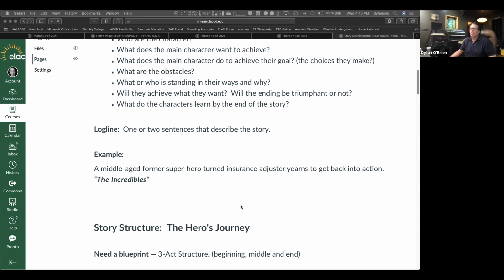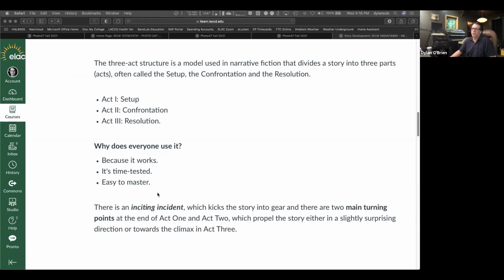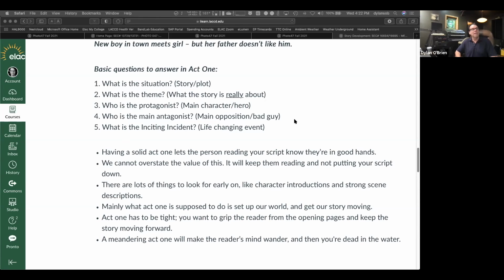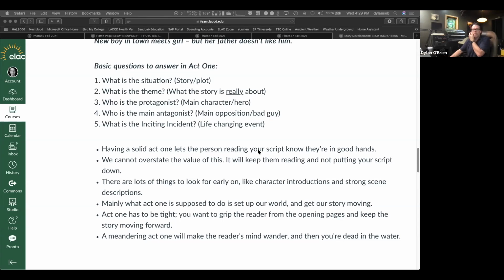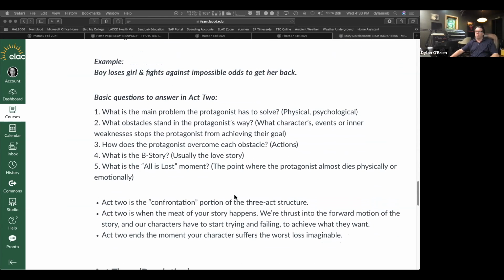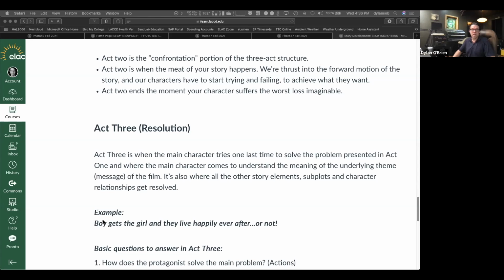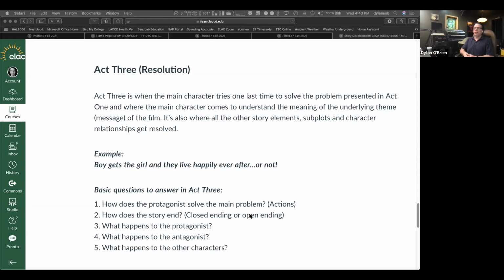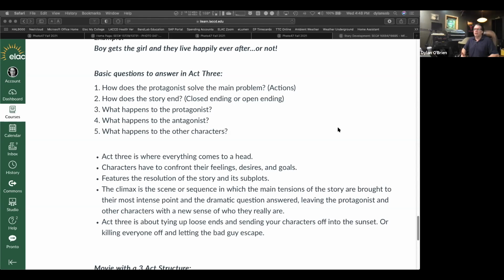10 06 21 3 The Hero's Journey HD 1080p